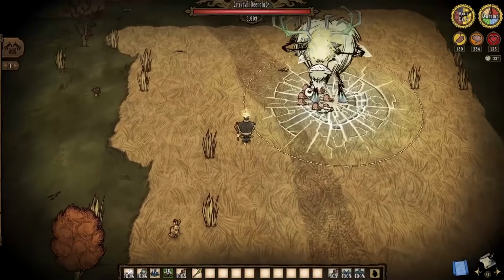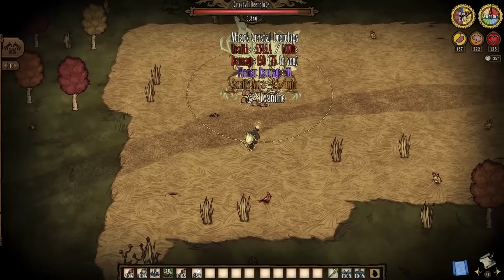NEW Host of Horrors Update! New Bosses, Armor & More! - Don't Starve Together Guide [Beta]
The Moon came to play today, everyone! And Wagstaff is right there with it! From "new" bosses to insane crafts let's highlight everything we can about the "Host of Horrors" Update!

0:00-0:17 Intro
0:18-0:51 Lunar Hail
0:52-1:51 Wagstaff Event & Abandoned Junk
1:52-2:58 W.A.R.B.I.S Armor
2:59-4:35 Lunar Infected Bosses
4:36-4:52 Spark Arks
4:53-6:03 New Crafts
6:04-6:57 Sawhorse & New Decor
6:58-7:48 Last Highlights/Outro